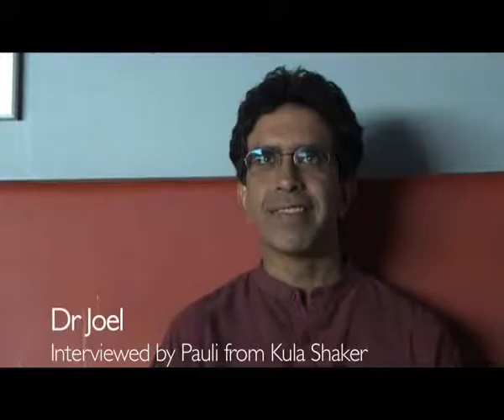Kula Shaker backstage: Dr Joel speaks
Dr Joel speaks about his musical styles in this brief interview conducted by Paul Winterhart from Kula Shaker.